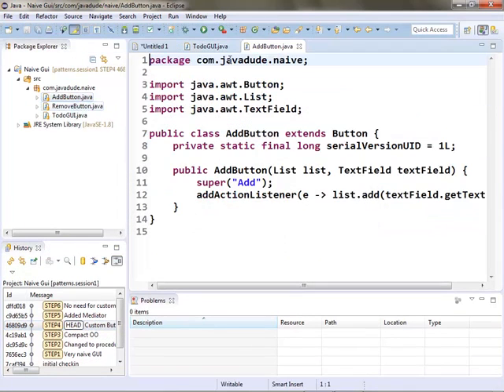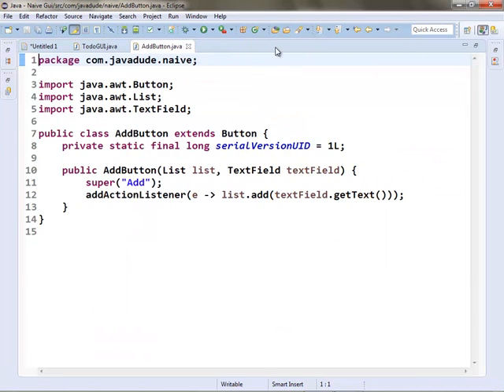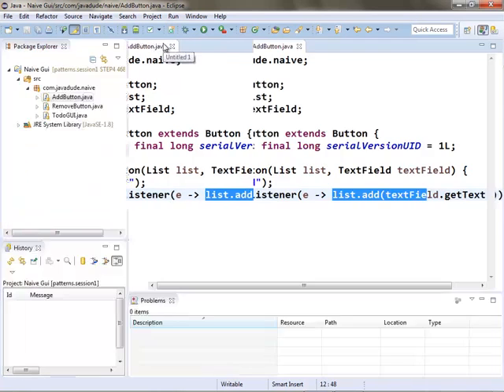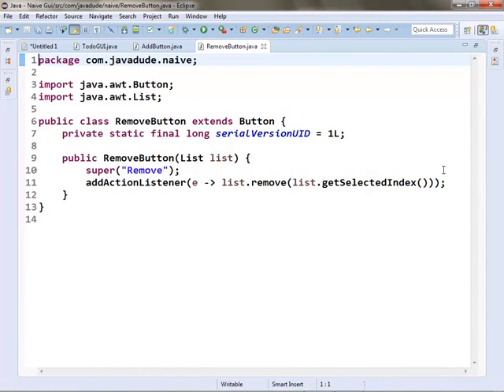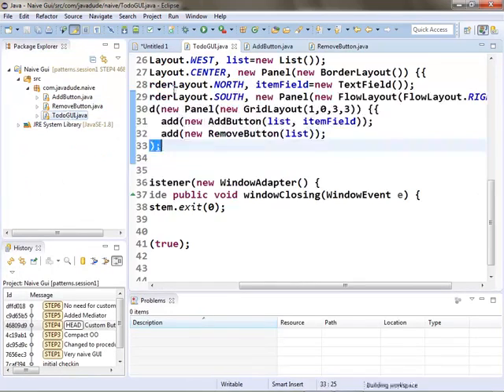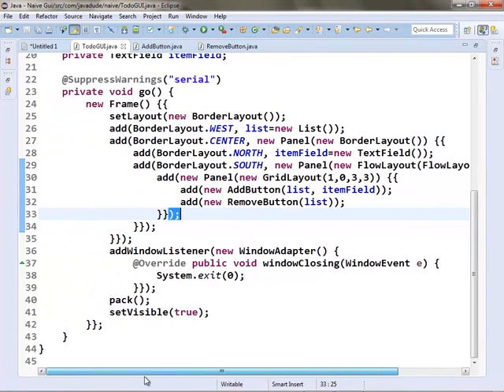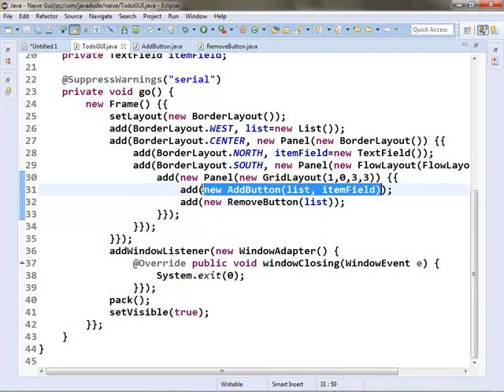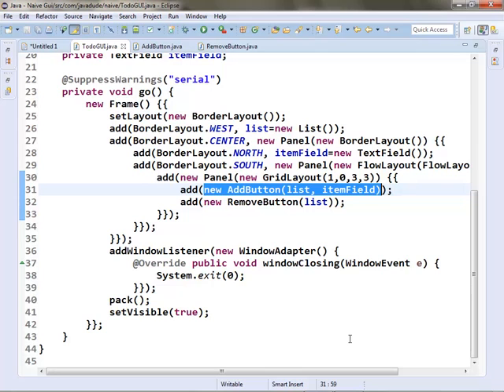GDerns Sesyrykj clip14